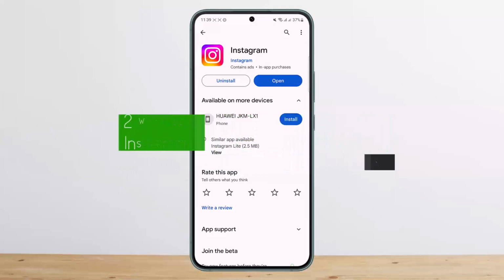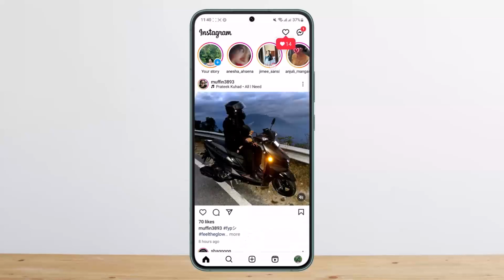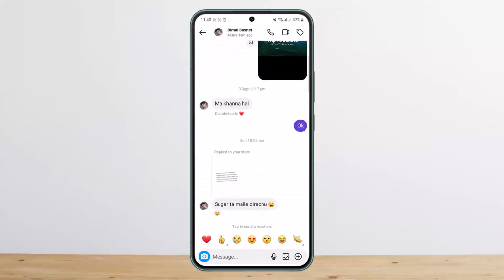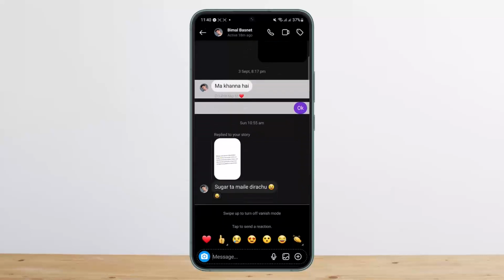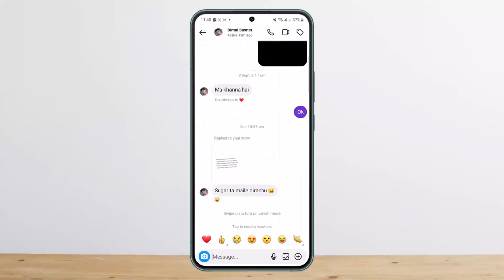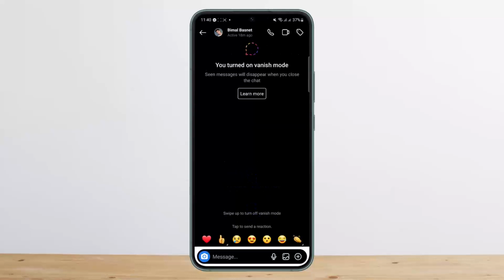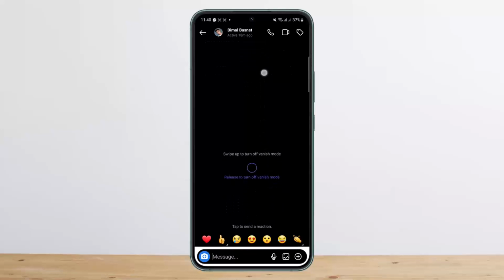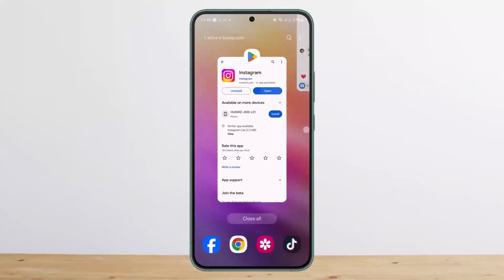2 Ways To Turn Off Vanish Mode On Instagram !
In this tutorial video, I will simply show you how to turn off vanish mode in Instagram. So just make sure to watch this video till the end.

~ Video Chapters:
0:00 Introduction
0:10 Method 1
0:40 Method 2
0:59 Outro